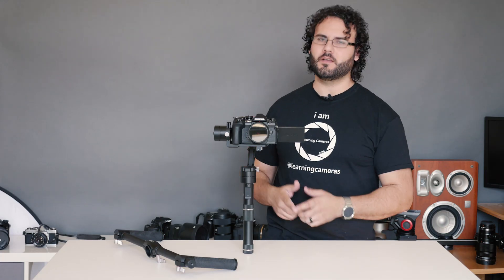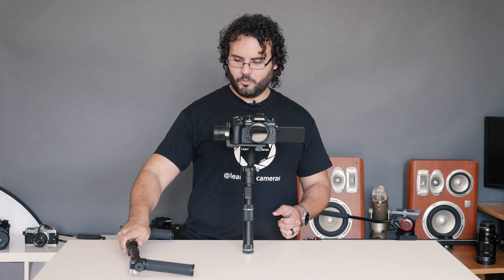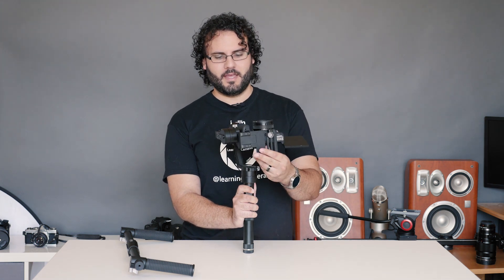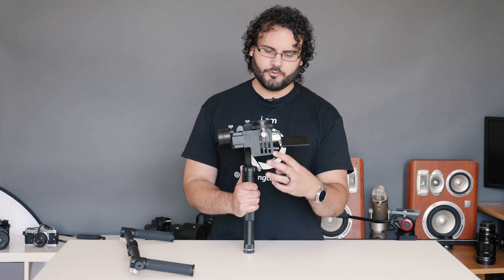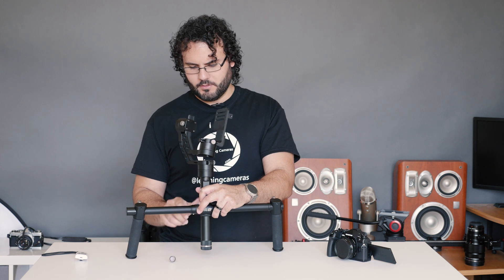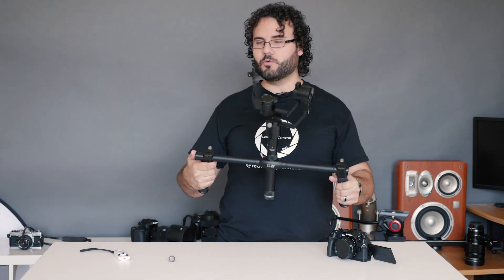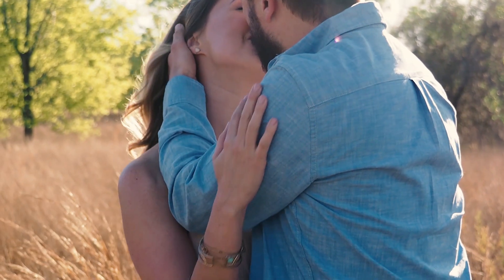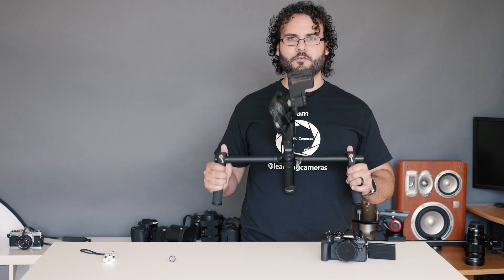Zhiyun Crane Gimbal Review – My Personal Favorite 3-Axis Gimbal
Crane V2 is on an awesome sale!!!
If you need a gimbal that’s portable, powerful, well built, and easy to use, you have probably found it right here. As a run and gun style videographer shooting mostly weddings and portraits, the Zhiyun crane was my personal favorite for my use and almost immediately earned its place in my bag. Check out the full review as well as some Panasonic GH5 footage.
Purchase:
Purchase the Crane V2
Dual Handle